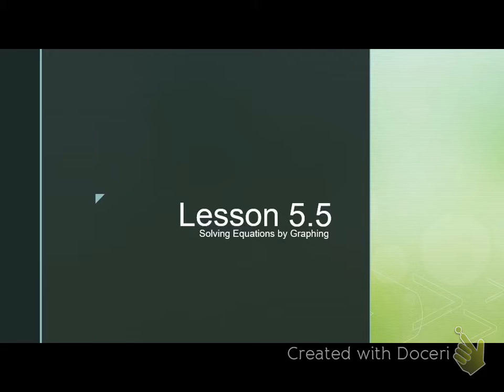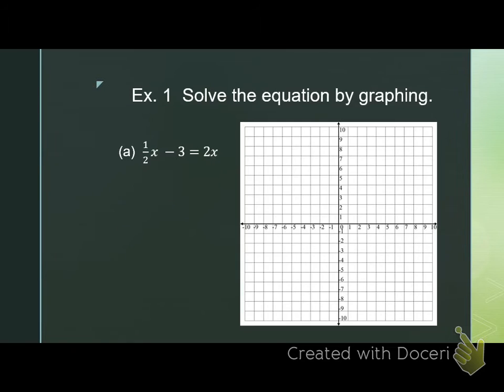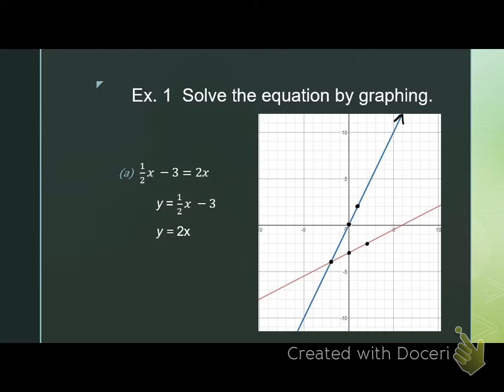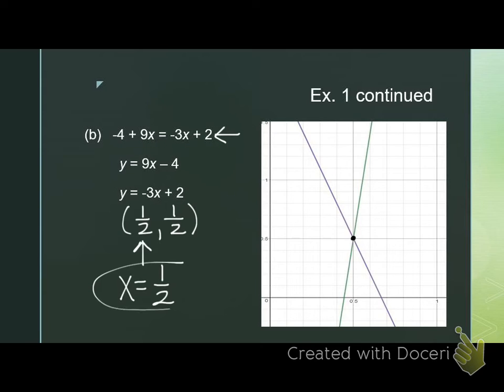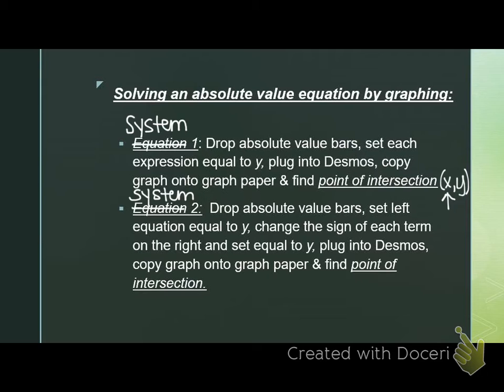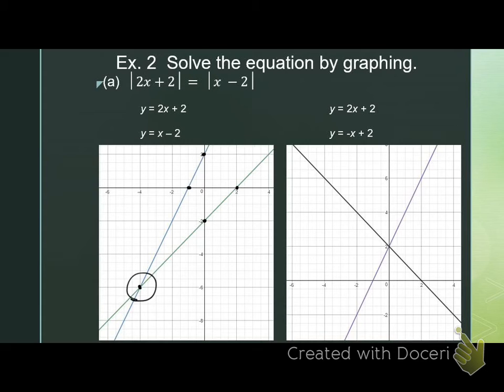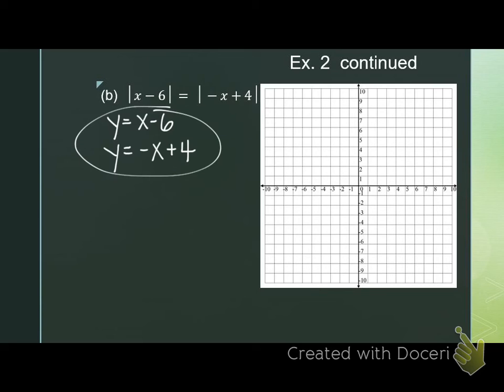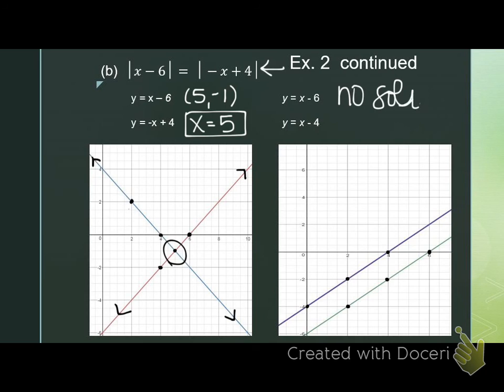Lesson 5.5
Solving Equations  By Graphing